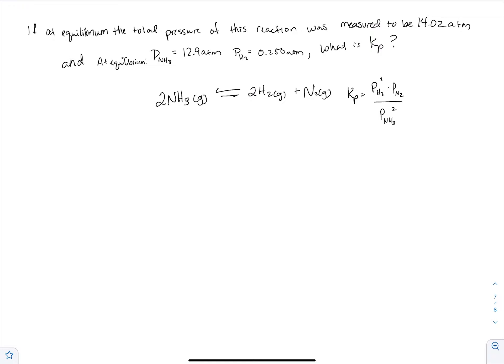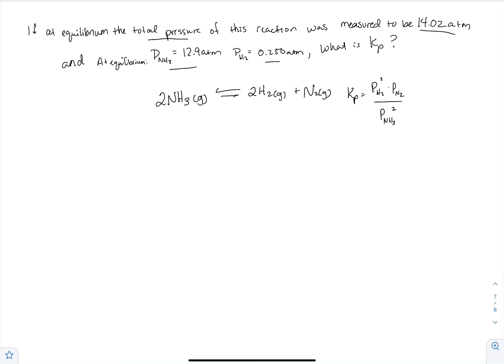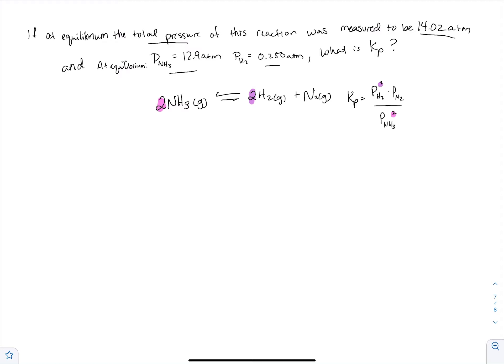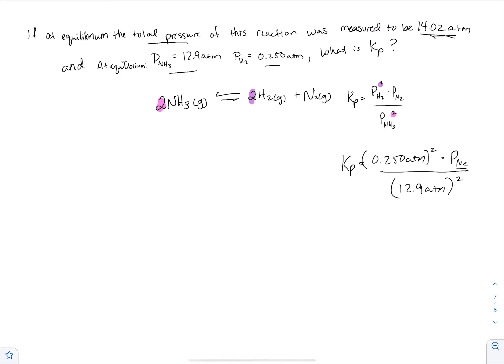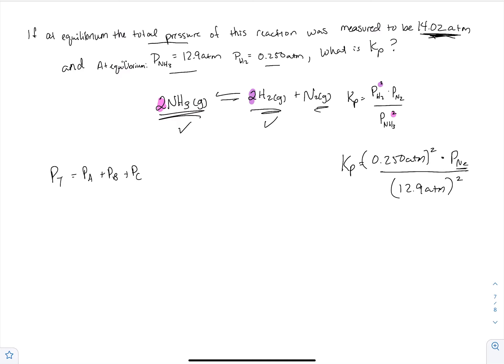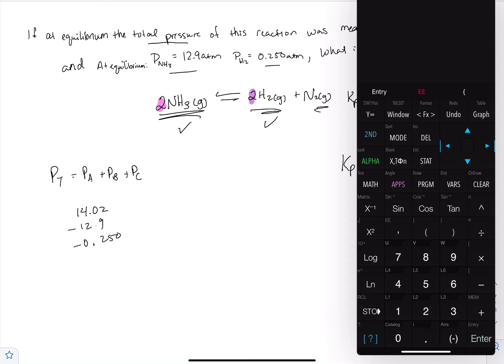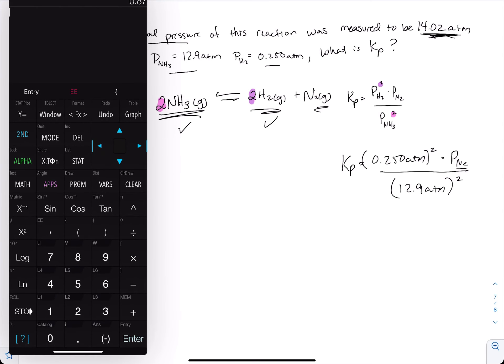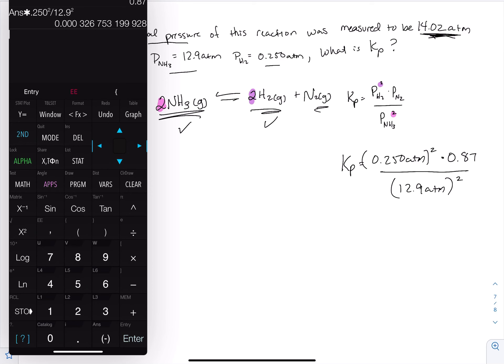ICE Tables: Solving for Kp